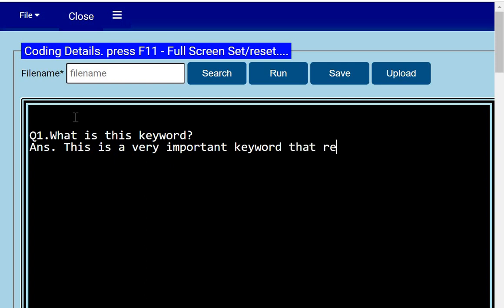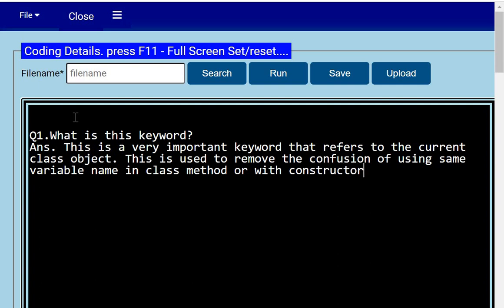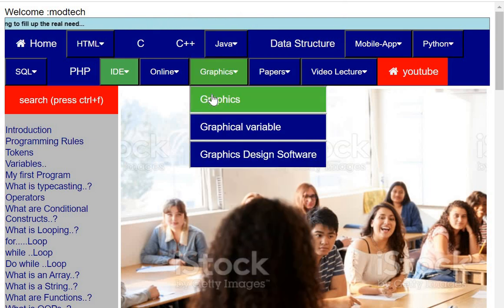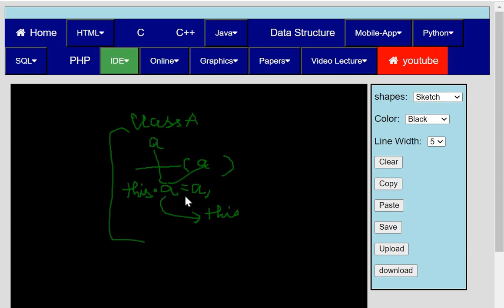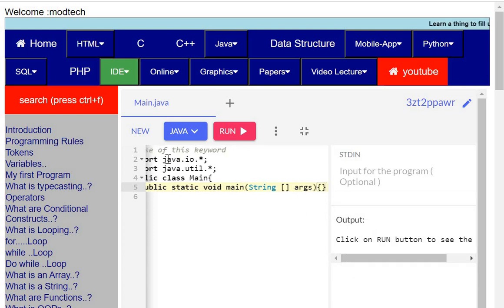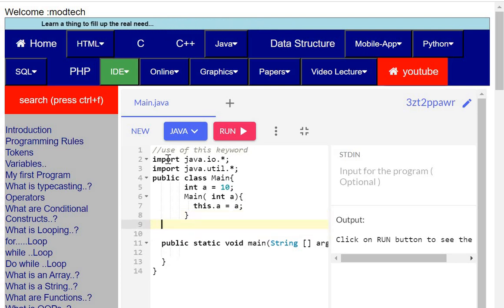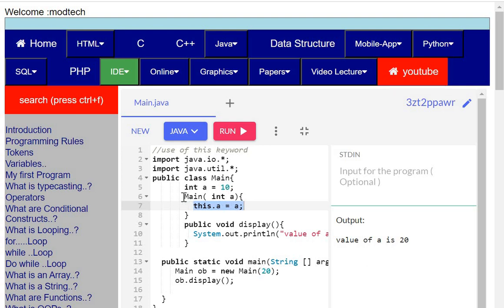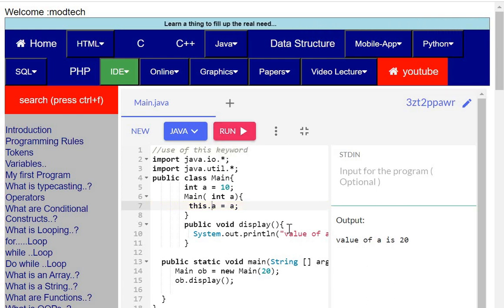What is this keyword in programming ?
here we will learn how to refer current class instances using this keyword...